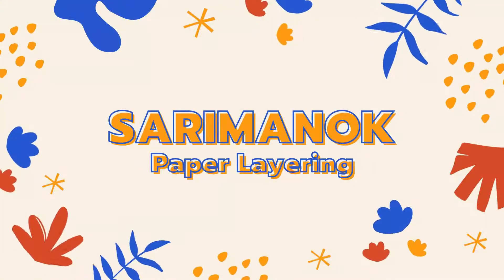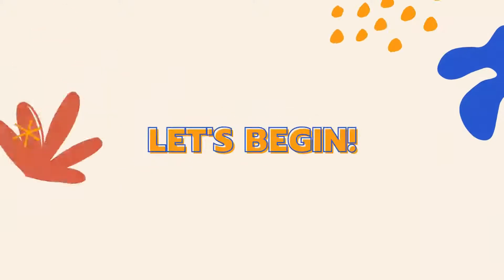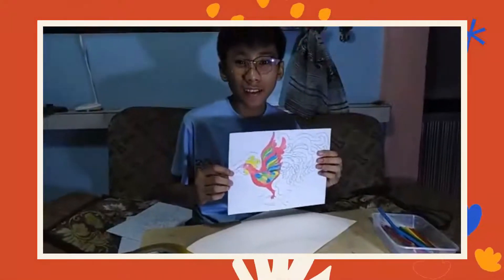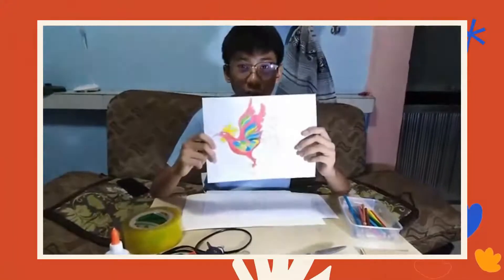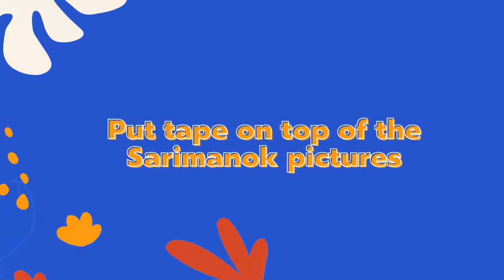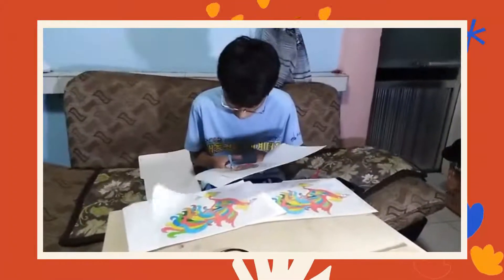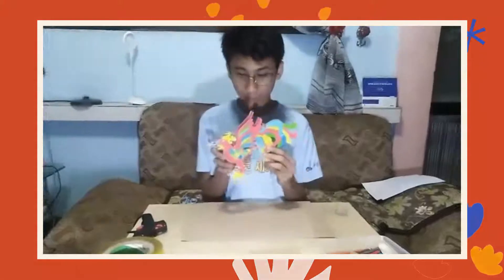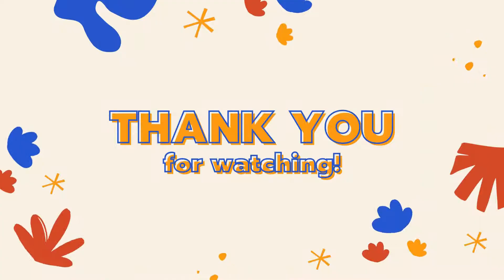Sarimanok | Ezekiel Luis De Ocampo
This Youtube channel was created to inspire and motivate the youth especially students like me to make their school performance task well and good.